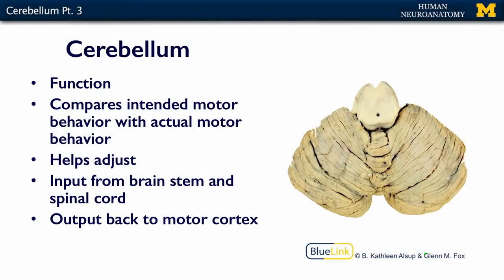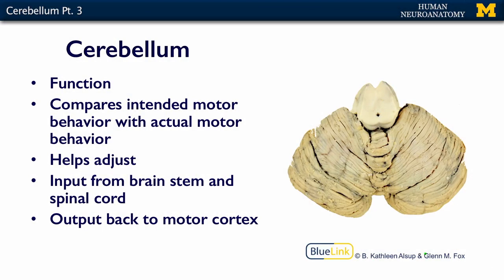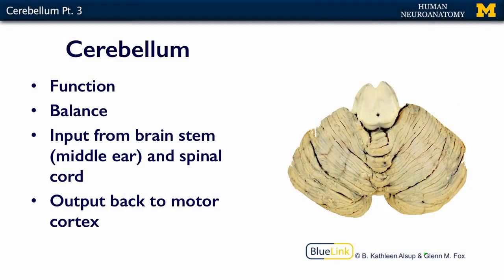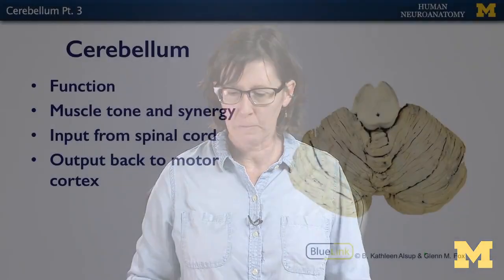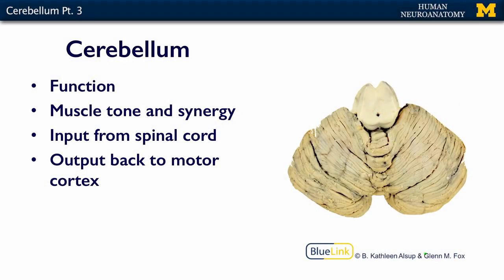Nervous System: Motor System - Cerebellum (pt. 3)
A short lecture by Dr. Kelli Sullivan introducing students to the cerebellum of the human body.